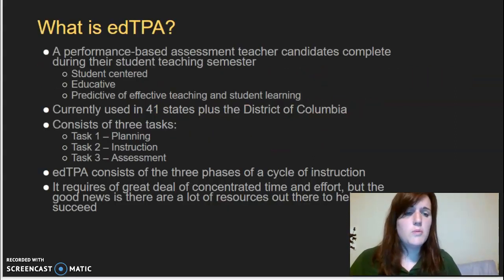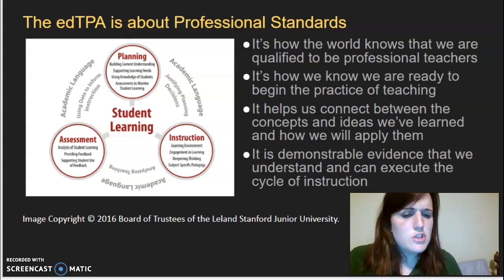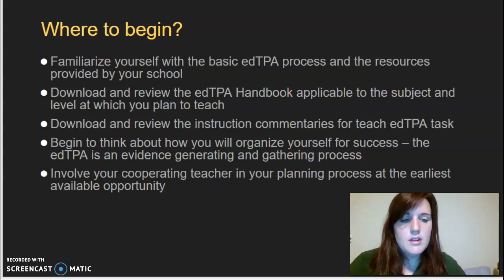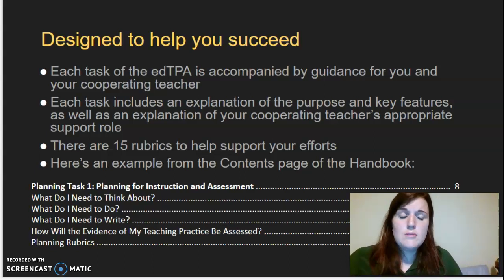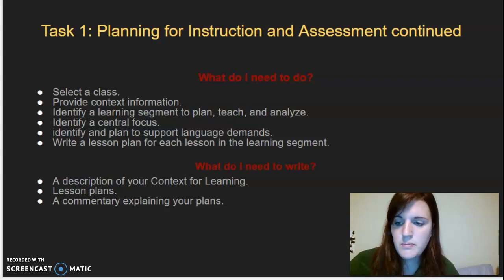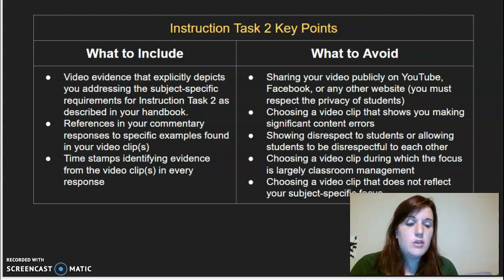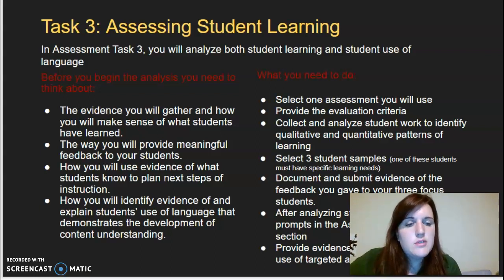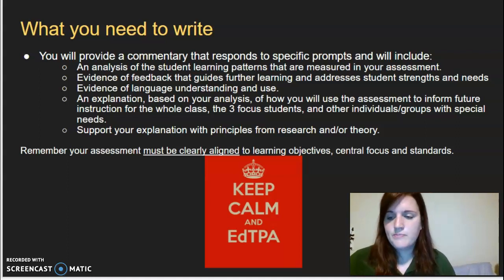edTPA Presentation Final